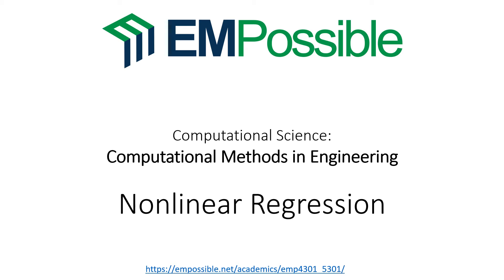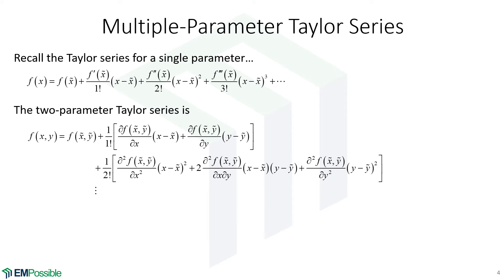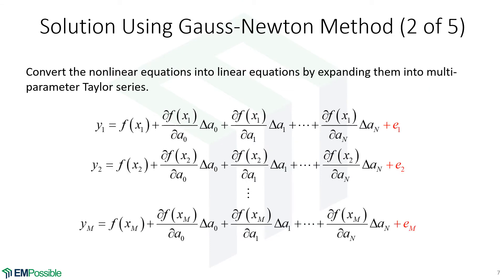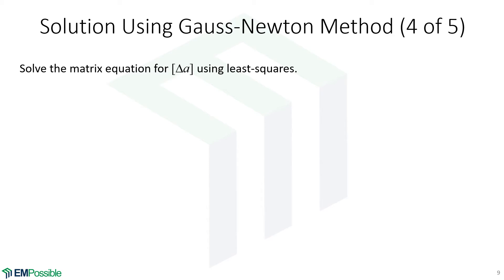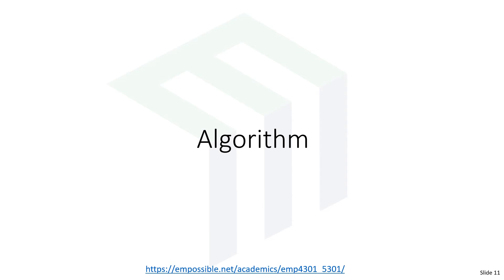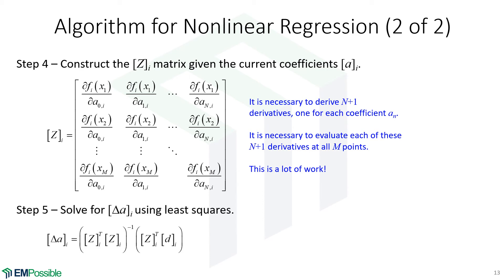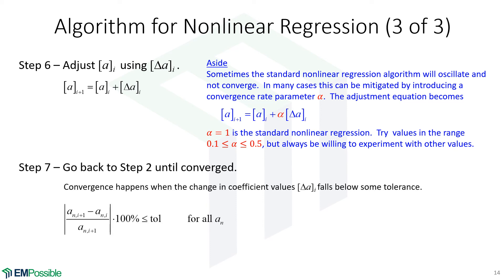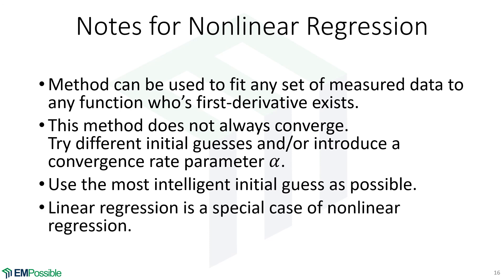Lecture -- Nonlinear Regression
This lecture describes how to fit any function to a set of measured data using nonlinear regression.